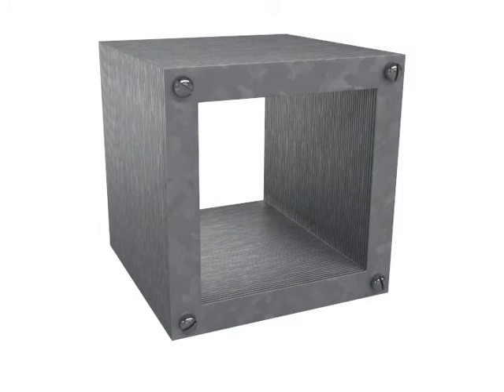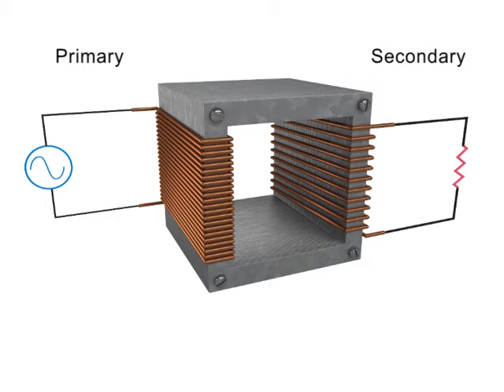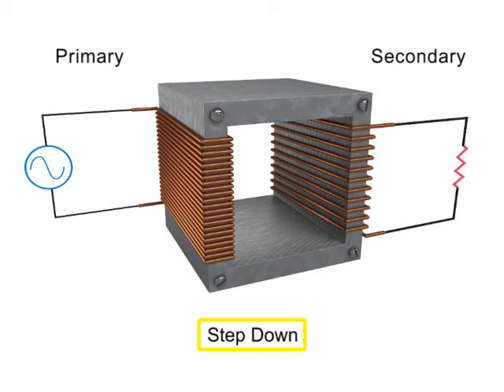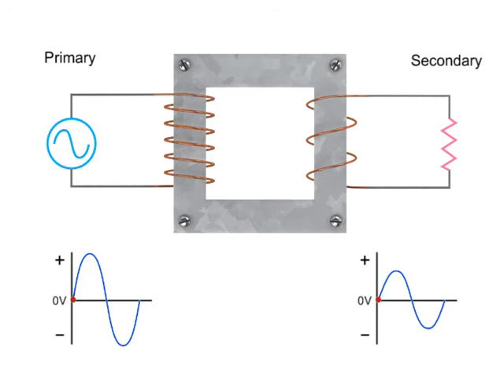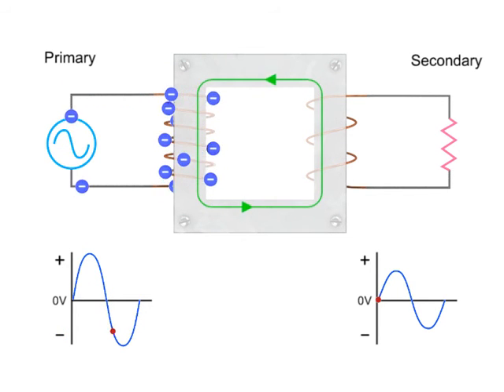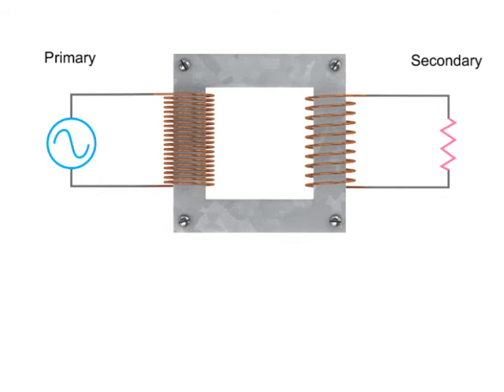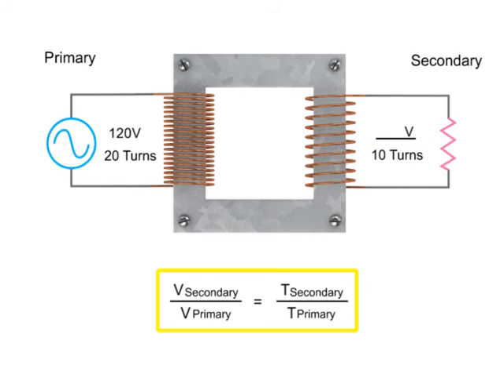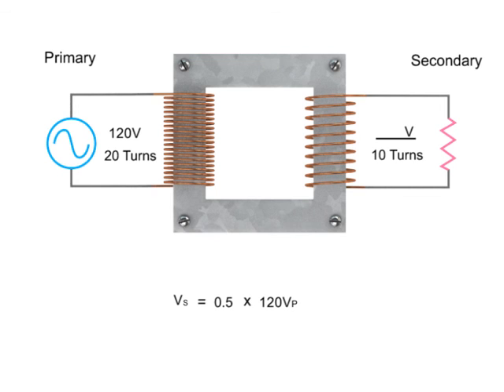Step-up and Step-down Transformers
Learn the difference between step-up and step-down transformers in relation to voltage.